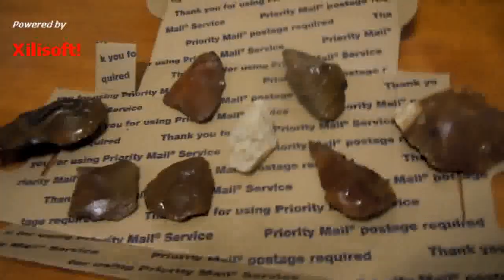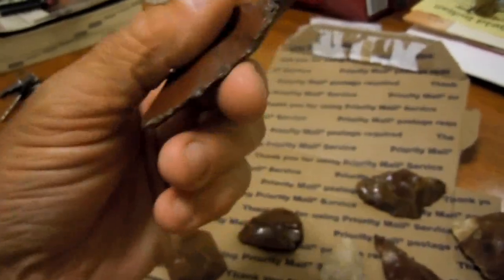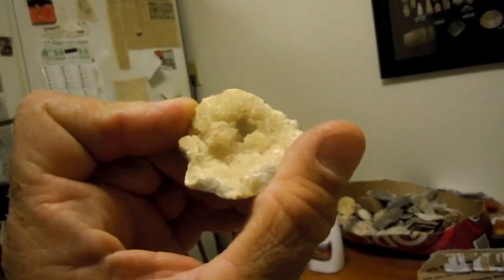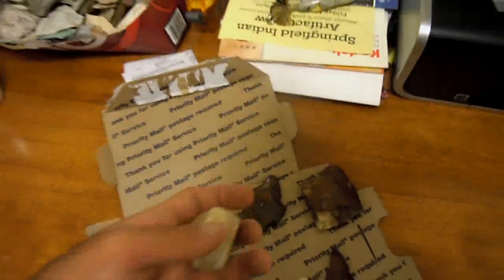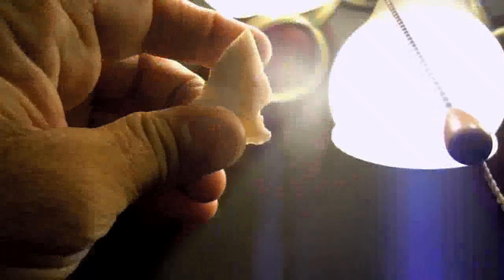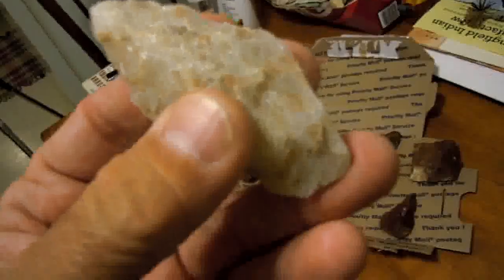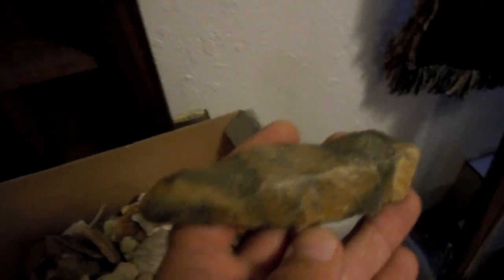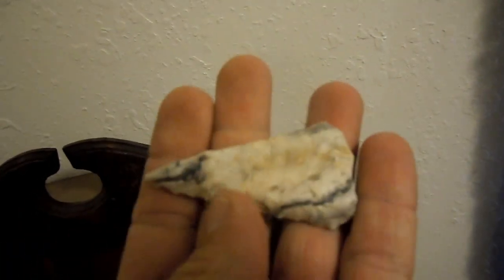MailBox HuntN.mpg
A Big KuDo's to Headhunterlt for a Great Gift Package ;) Just LoV Every Piece You Sent, I Could Never Say Thank You Enough
And a Little Look at a Few Pieces of Missouri Quartz